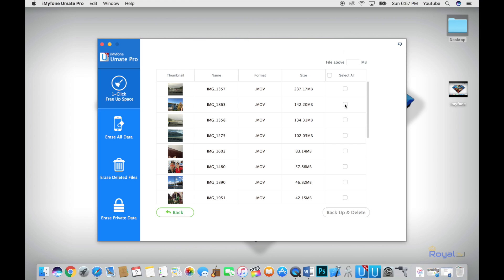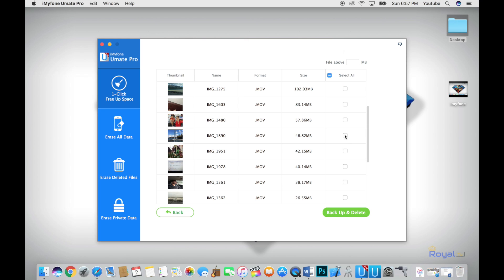How to Delete Multiple Videos from iPhone?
Want to know how to delete videos from iPhone? Follow these 4 methods, and you will know how to delete videos from iPhone quickly.